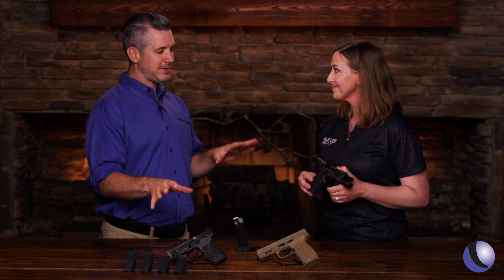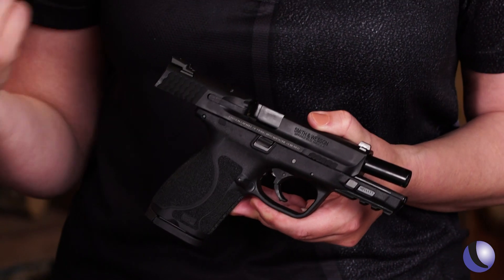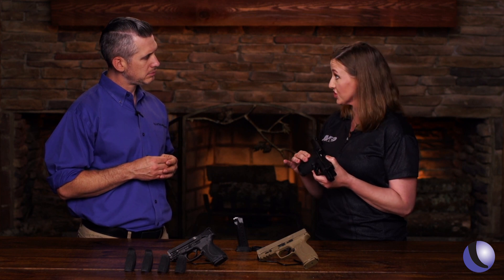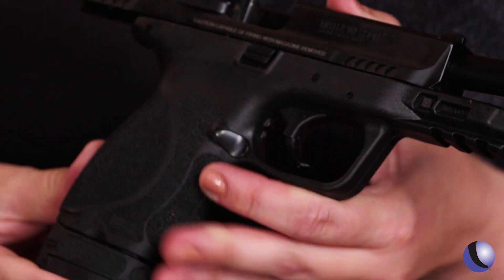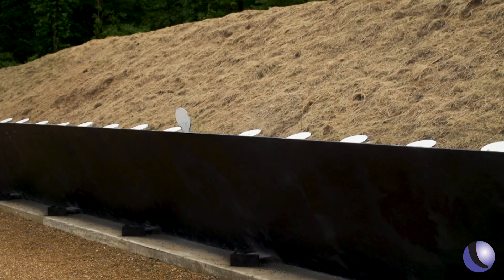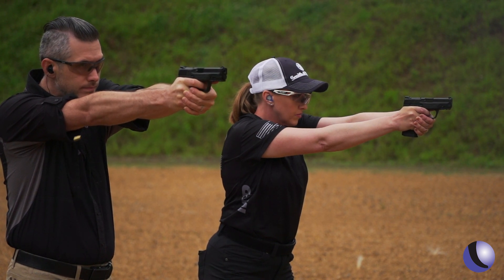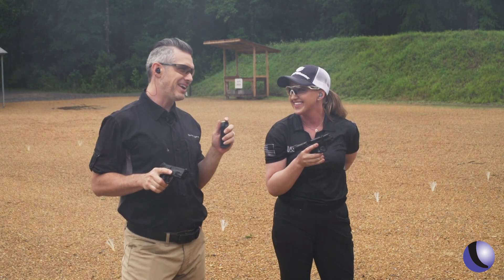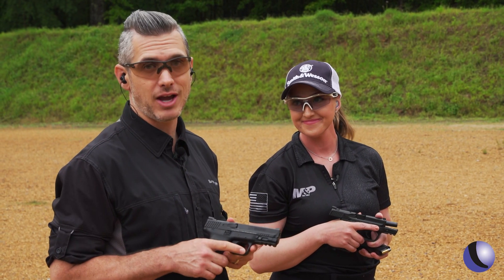Smith & Wesson M&P M2.0 Compact Options for CCW | Guns & Gear S11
Smith & Wesson's M&P M2.0 Compact line offer a variety of options to choose from when deciding which gun to concealed carry, including 3.6" and 4" barrels, interchangeable grips, and magazine sleeves to utilize larger capacity mags.

Guns & Gear airs on the Sportsman Channel and WildTV. Watch more Guns & Gear episodes and bonus features on Gun Talk Media's YouTube, Facebook, Roku, Amazon Fire and Apple TV channels, Guns & Gear showcases the latest and greatest products in the firearms industry with interviews, range demonstrations, tips and training techniques.